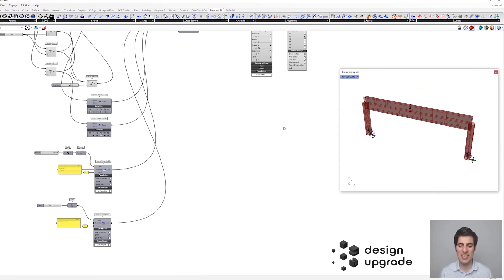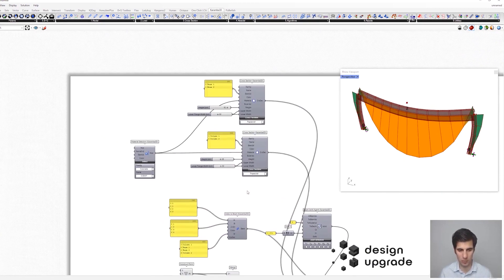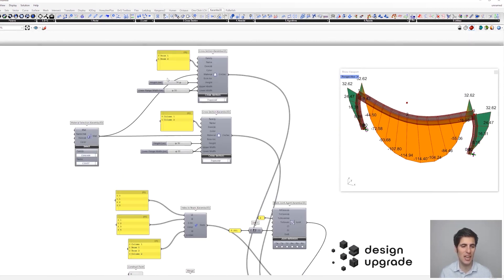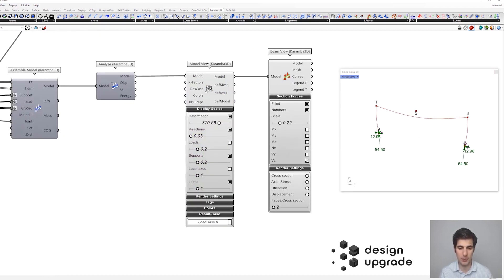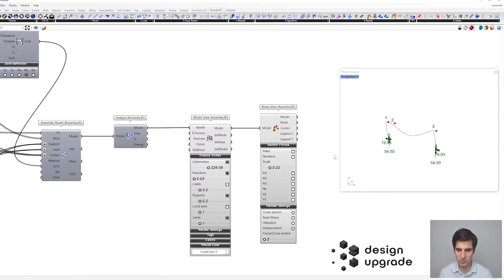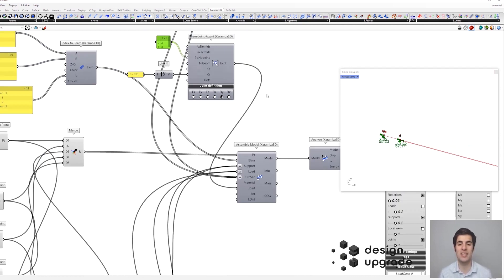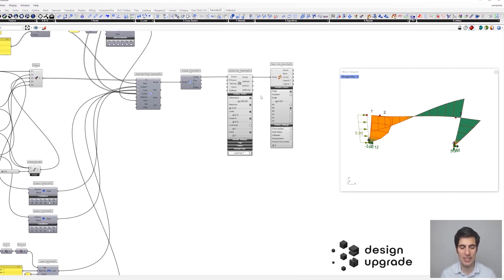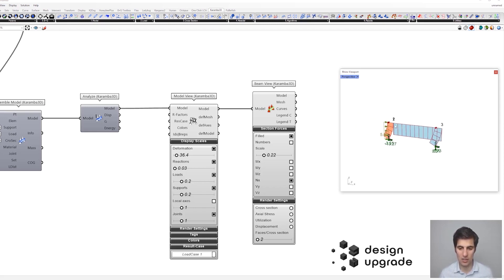Karamba3d for Grasshopper 2D - Analysis of Frame Structures